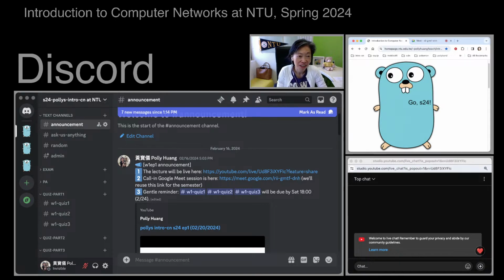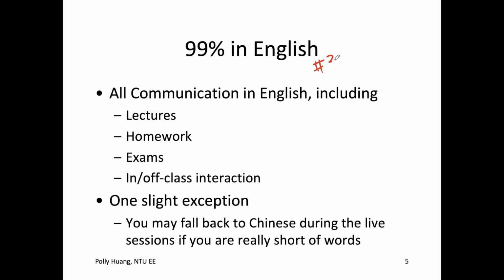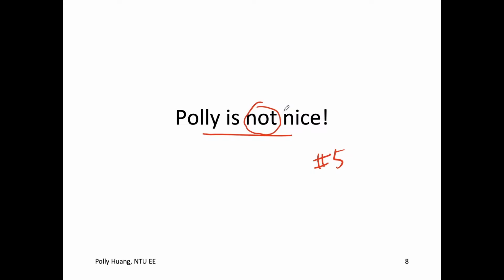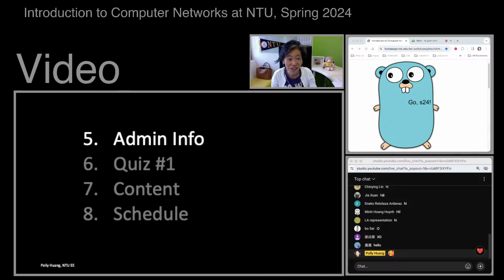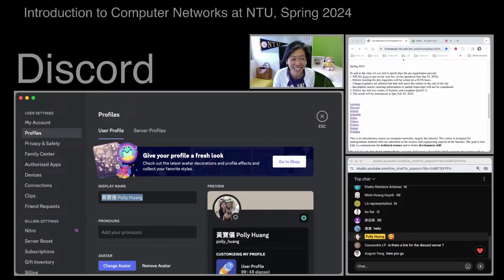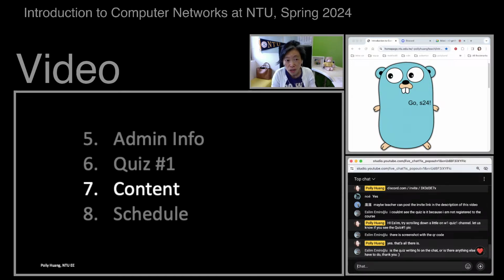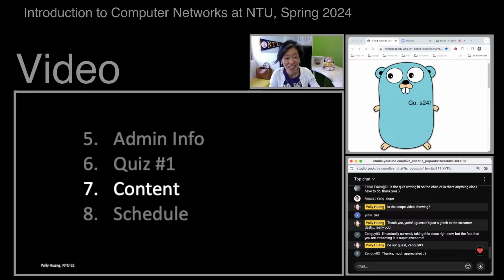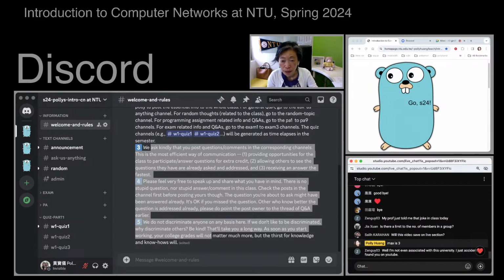pollys intro-cn s24 ep1 (02/20/2024)